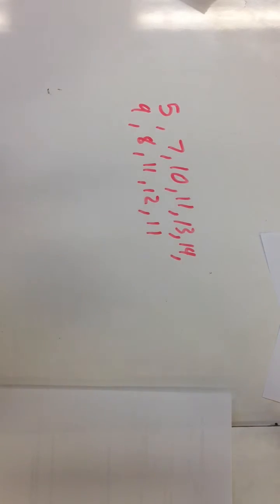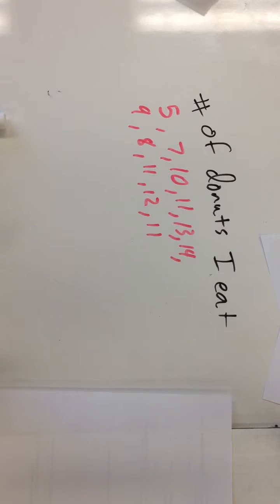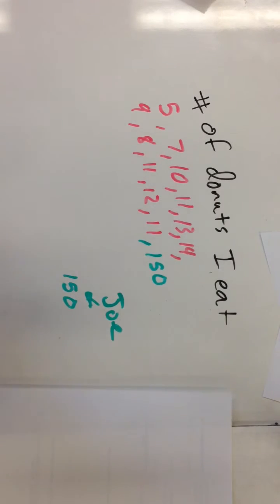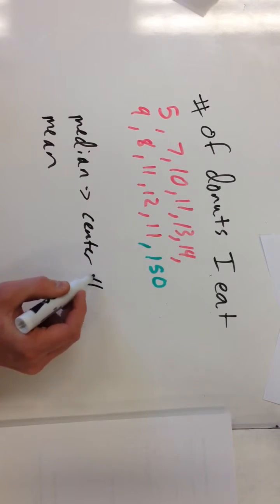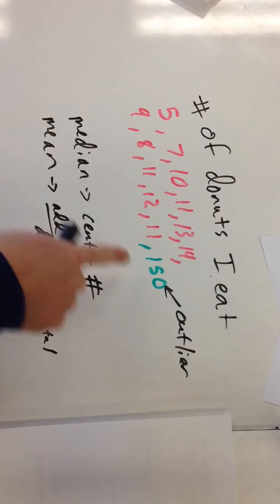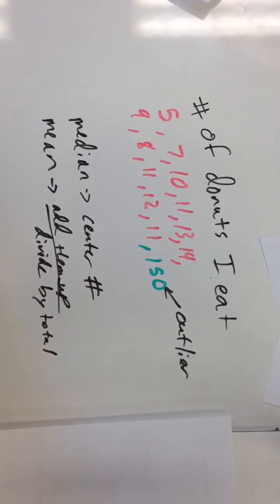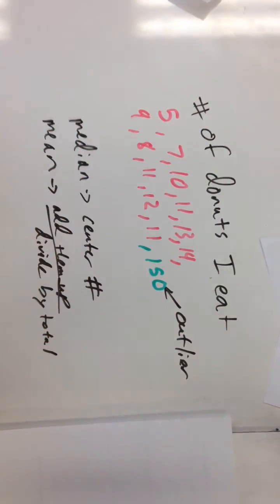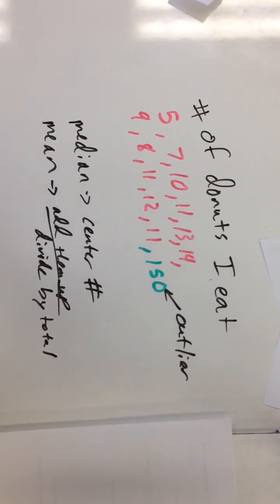How outliers affect the mean and median